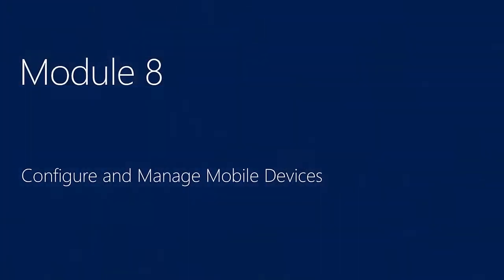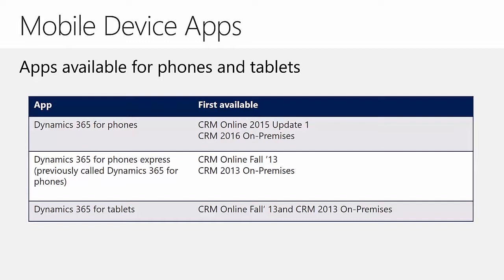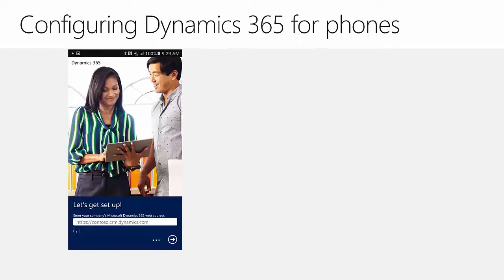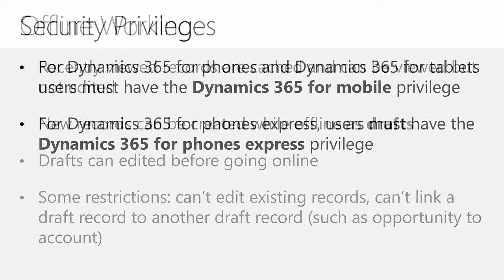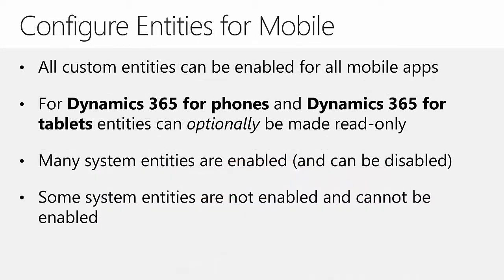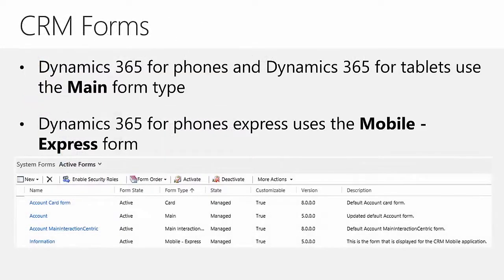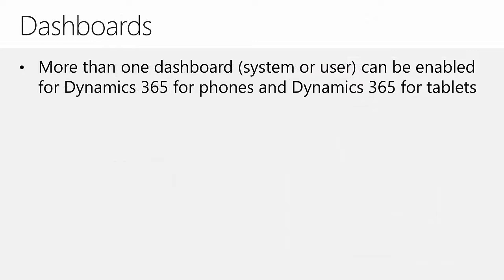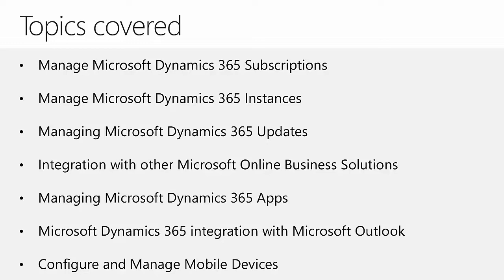[81071AE] Module 08: Configure and Manage Mobile Devices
81071AE: Deployment for customer engagement in Microsoft Dynamics 365

Module 08: Configure and Manage Mobile Devices

0:00:00 Module Overview
0:00:24 Mobile Device Apps
0:01:44 Exploring Mobile Only Configuration
0:04:59 Module Review
0:05:11 Course Review